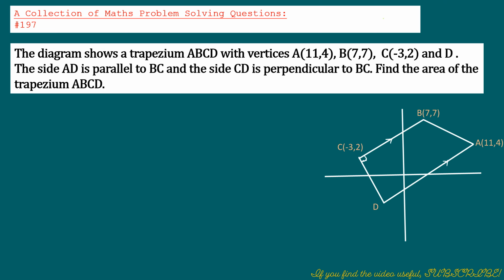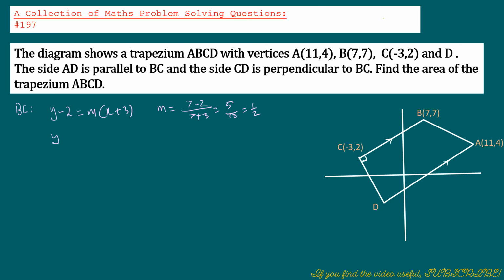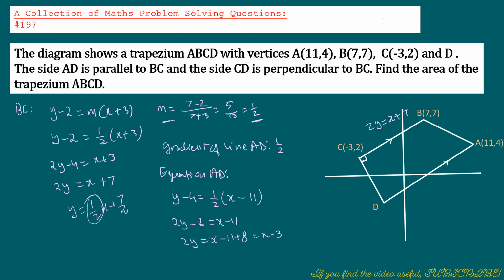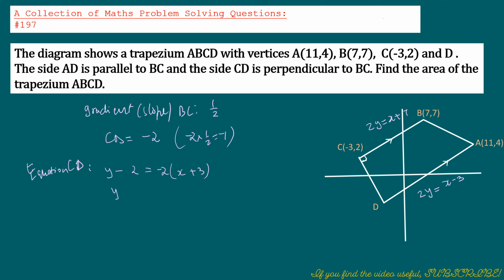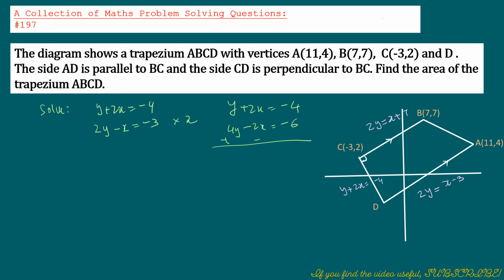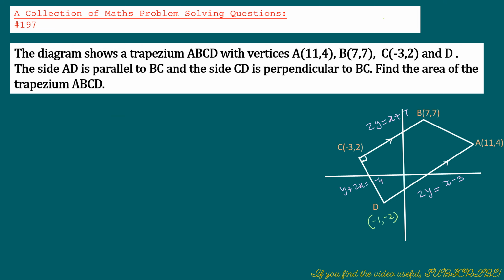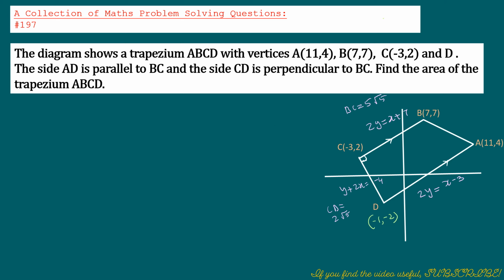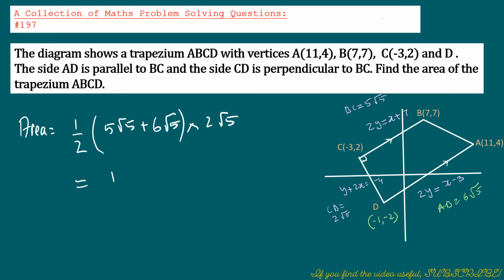A Collection of Maths Problem Solving Questions:#197 (Co-ordinate Geometry | Area)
The diagram shows a trapezium ABCD with vertices A(11,4), B(7,7),  C(-3,2) and D . The side AD is parallel to BC and the side CD is perpendicular to BC. Find the area of the trapezium ABCD.